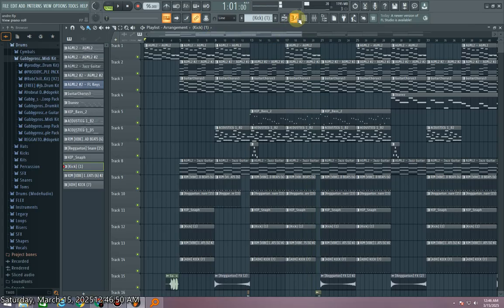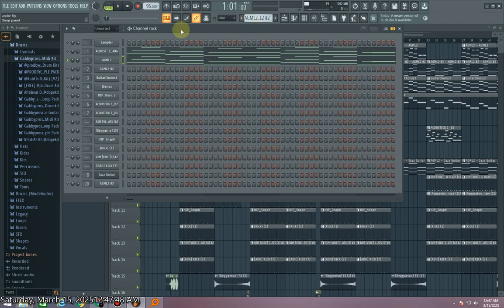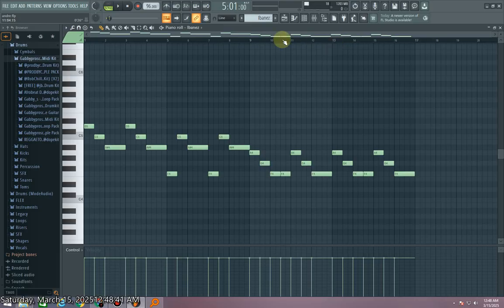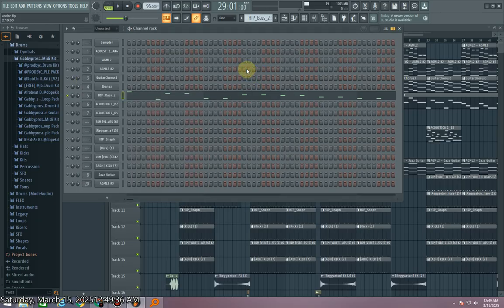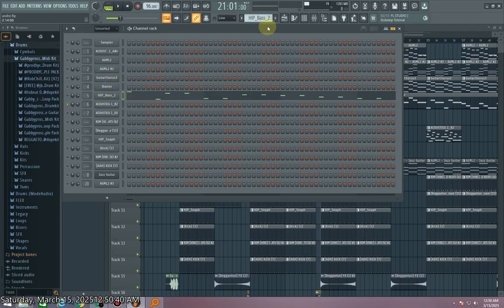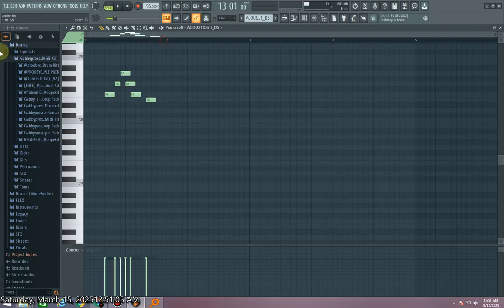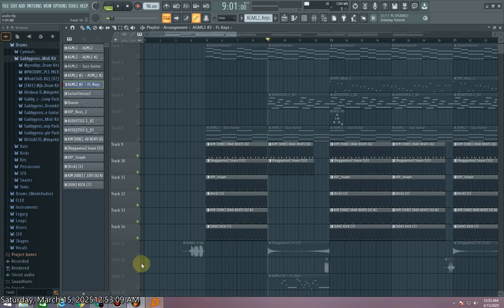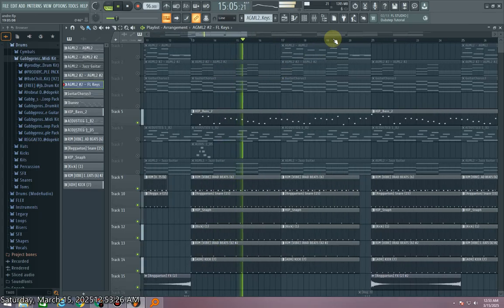How To Make A Daddy Andre Ugandan Type Beat on FL Studio By Gabbyproscra Black Market Records BMR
In today’s video, I’ll be showing you how to create a Daddy Andre-inspired Ugandan type beat using FL Studio. If you’re a fan of Afrobeat and want to learn the secrets behind the sound of Black Market Records, you’re in the right place!

💬 Let’s Connect: Have questions or suggestions for future videos? I’d love to hear your thoughts and help you on your music production journey.

"Fell Off vs Blowing Up" Watch Ugandan artist that Fell Off vs Blowing Up 2023 Edition Gabbyproscra

Learn How Scratch and add u're Dj Drops Today Get to Know Sony ACID Music Studio 10 by Gabbyproscra